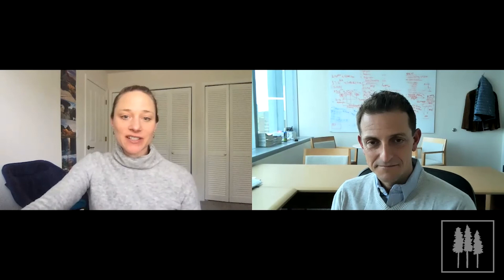Preview: Vaccinating Against Multiple Sclerosis- KSQA with Dr. Francisco Quintana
Dr. Francisco Quintana has redesigned nanoparticle vaccines to suppress immune responses in the context of multiple sclerosis, effectively preventing and even reversing neuroinflammation and resulting neurodegeneration in mouse models.  Find out more about Dr. Quintana’s research in this KSQA interview and in his presentation at the eSymposia on Neurodegenerative Diseases: Genes Mechanisms and Therapeutics.

About Keystone Symposia:
Keystone Symposia is a 501(c)(3) nonprofit organization founded in 1972 that convenes 50-60 open, international scientific research conferences each year across the full range of the life sciences – from cardiovascular disease to immunology to neurobiology. The conferences accelerate life science discovery by bringing together and fostering collaboration among the world’s leading and next generation of research scientists.